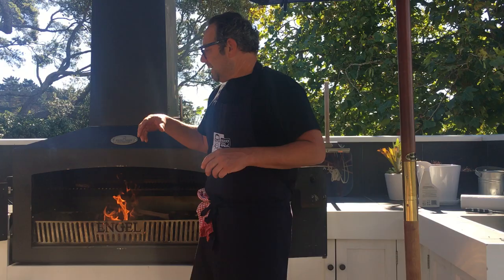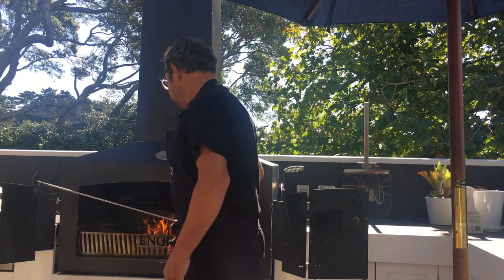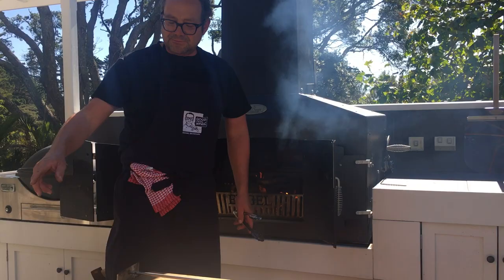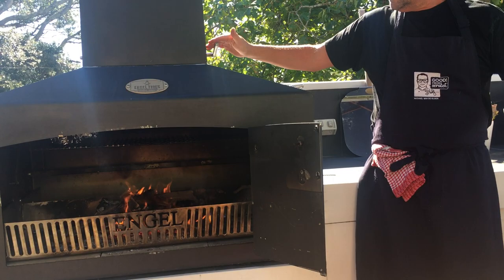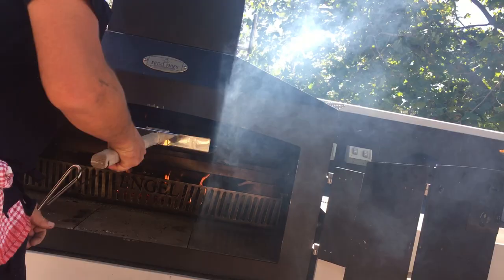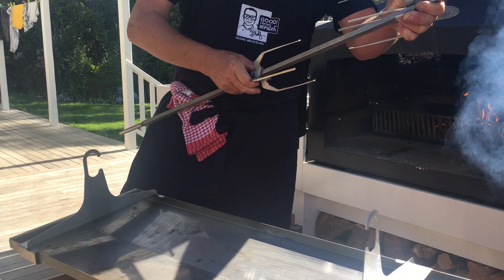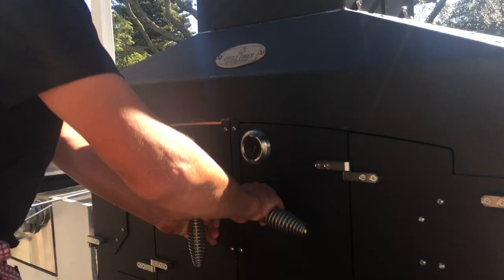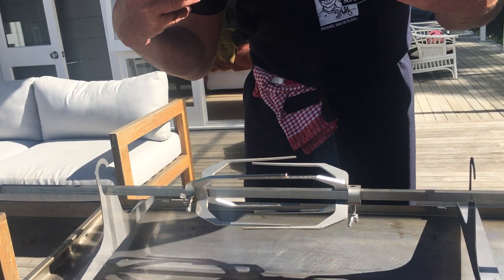Michael Van de Elzen Cooking on the Engel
Watch Michael demonstrate the versatility of cooking methods using the Engel fire